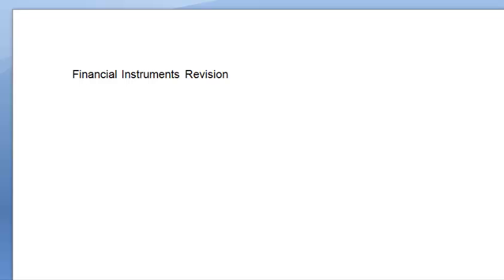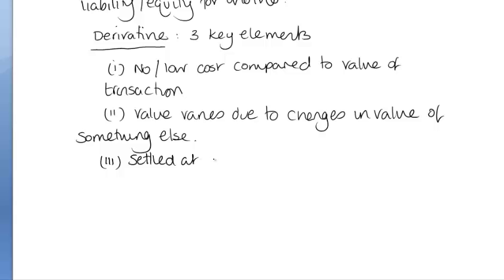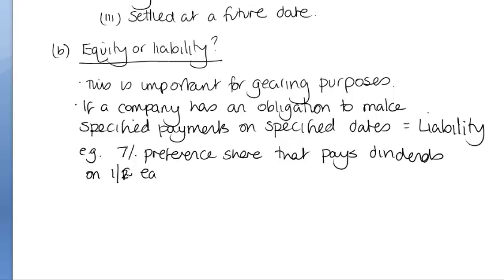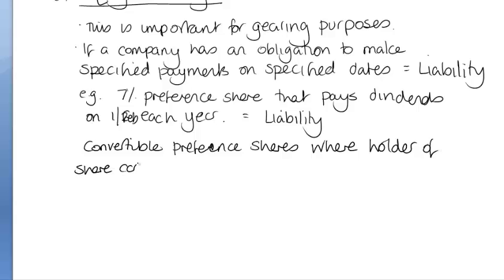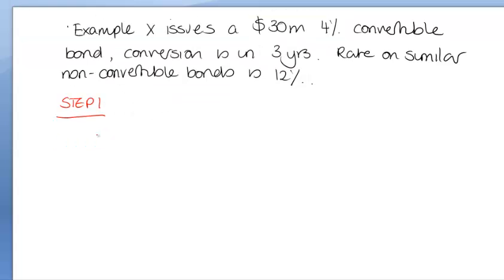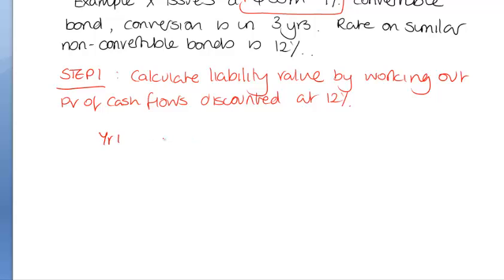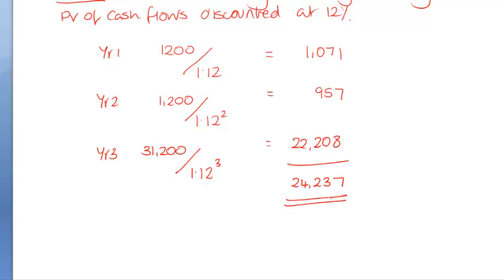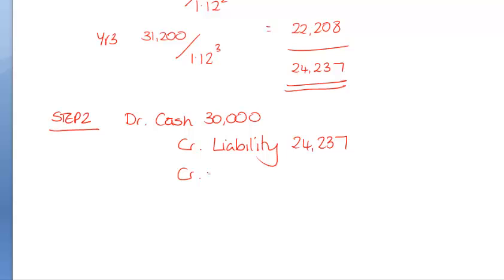Financial Instruments Revision P2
The main issues relating to IFRS 9